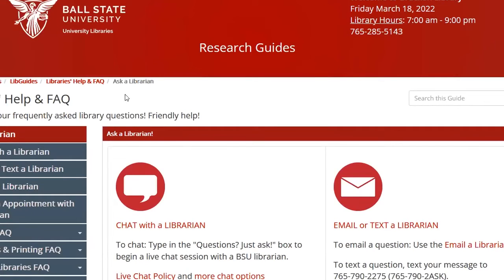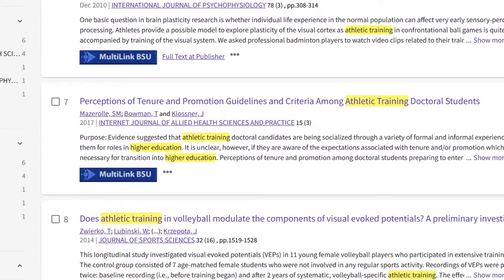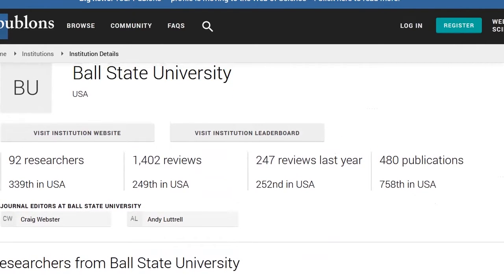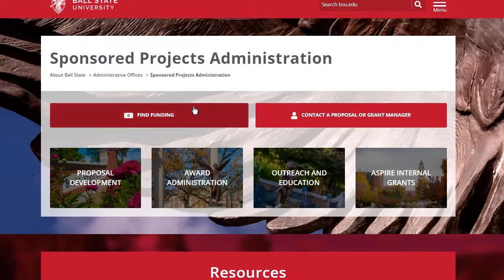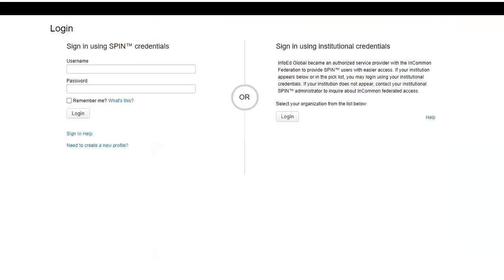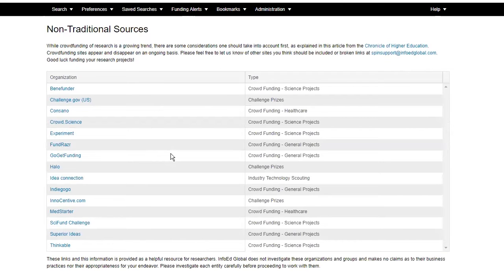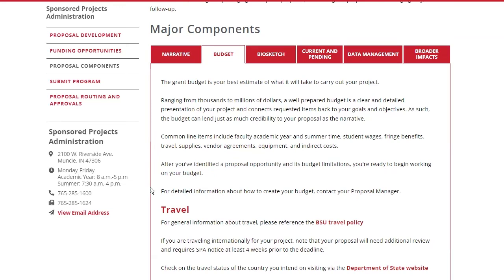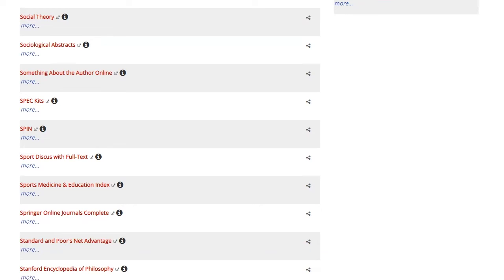Strategies and Resources for Funding your Scholarly Activity- Faculty Edition